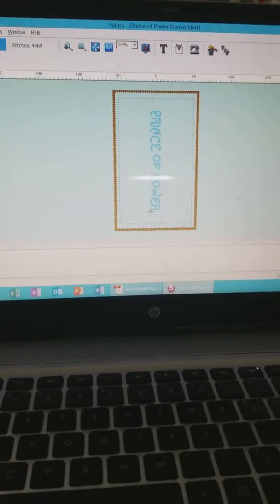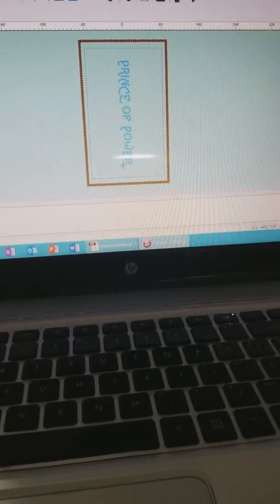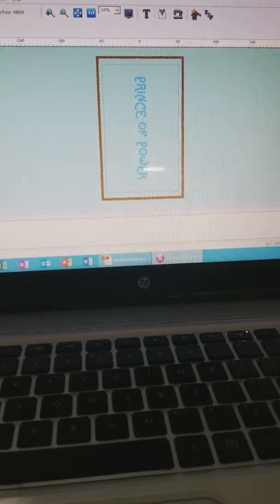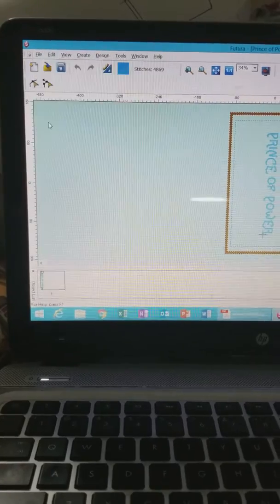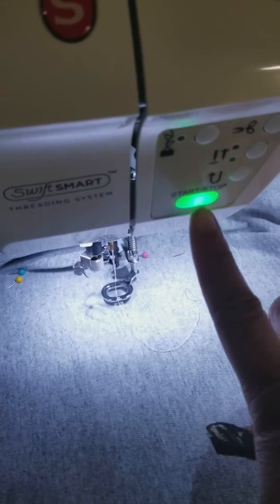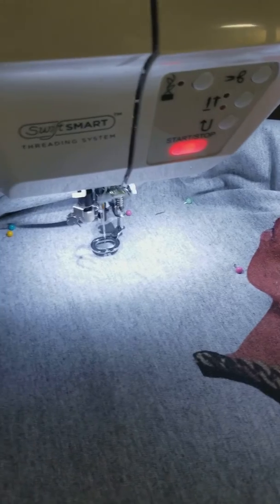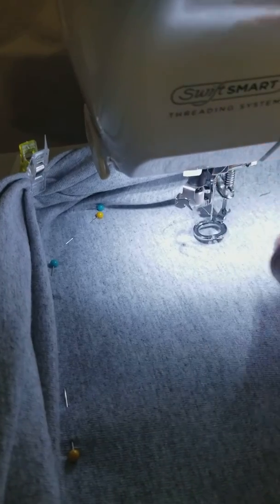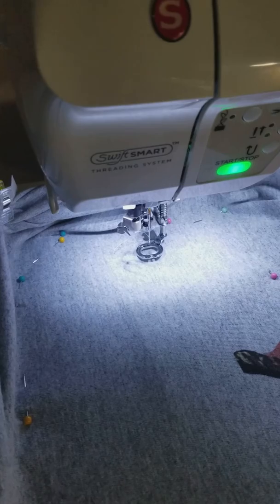How To Trace A Design on the Singer Futura SEQS6700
This is a quick video on how to use the trace feature on the 6700 using the Futura software.